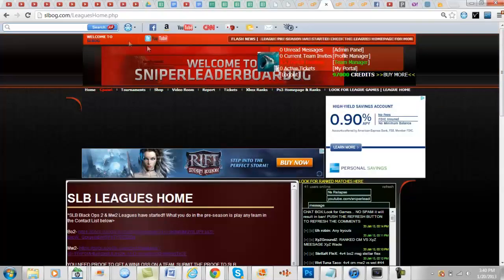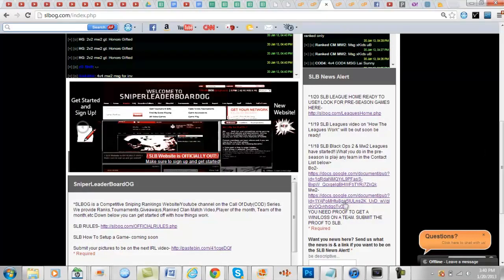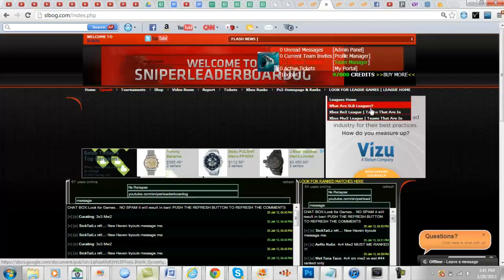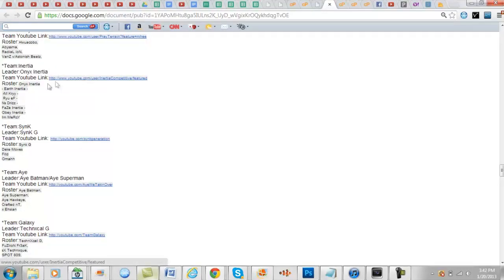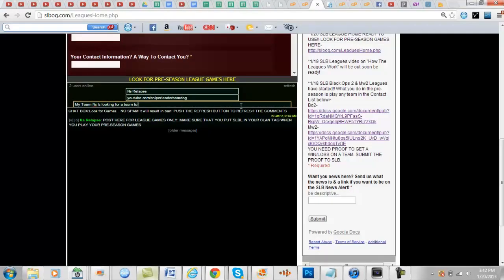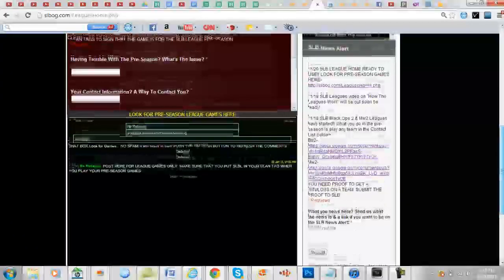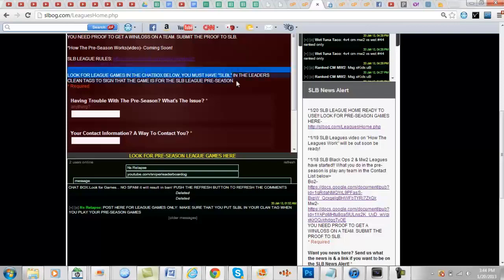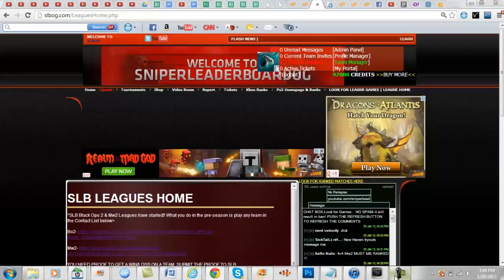how the leages work 100percent